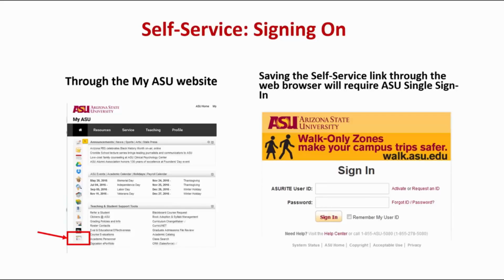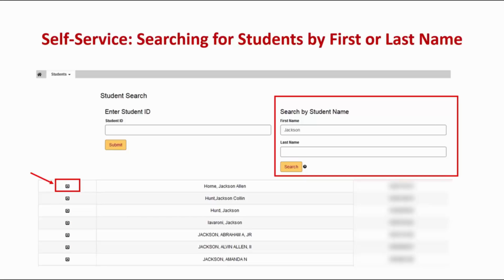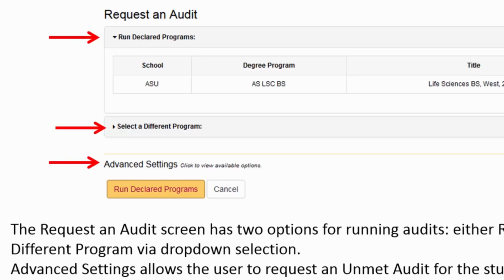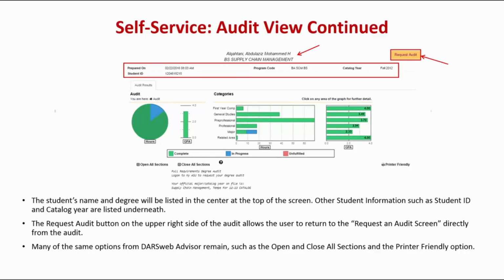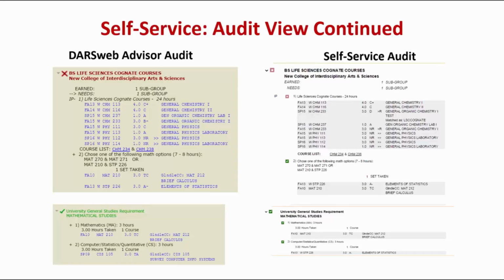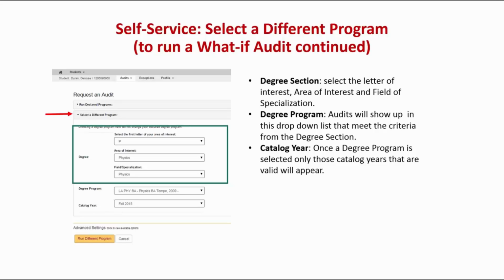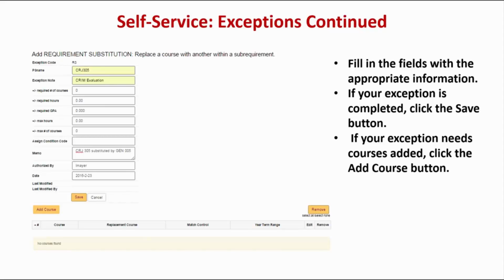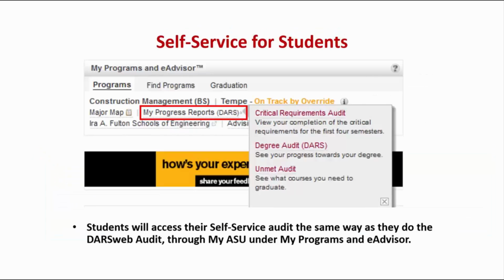SelfService former DARS